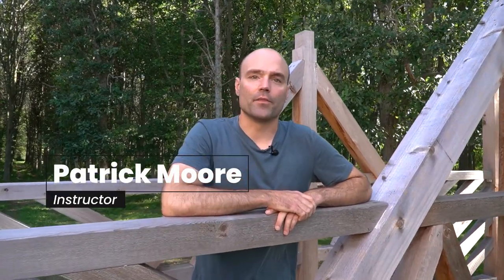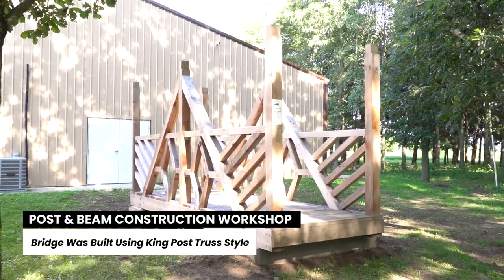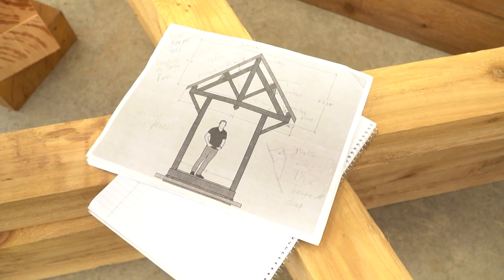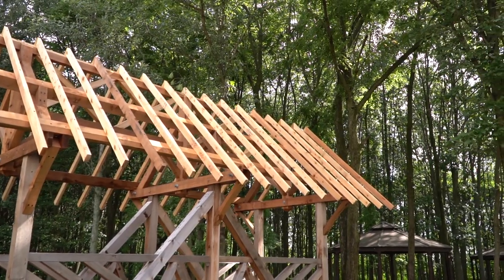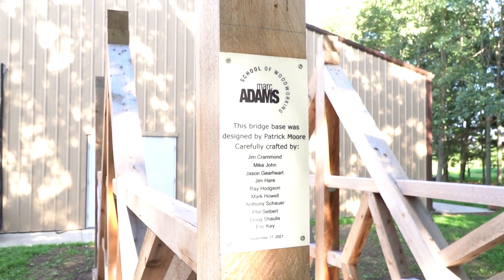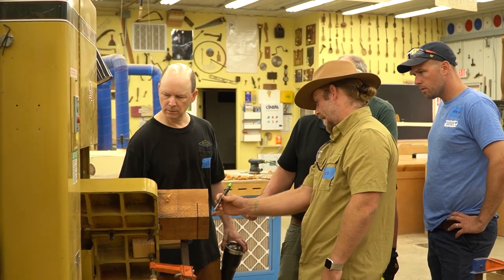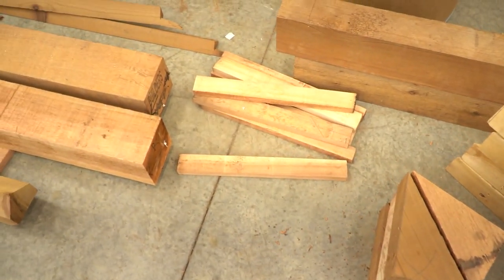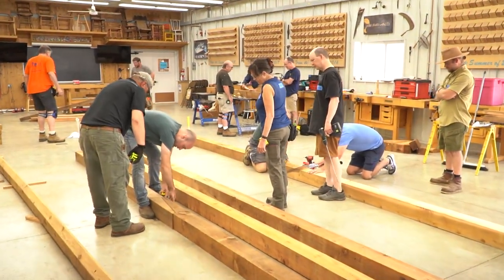Patrick Moore: Covered Bridge Based off the King Post Truss Style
Patrick Moore is back to complete the covered bridge project. The students are learning about the history of the King Post Truss Style and how it works. This type of project takes a lot of man hours, and the students did great job! Come check out the bridge yourself when you visit us at your next workshop.